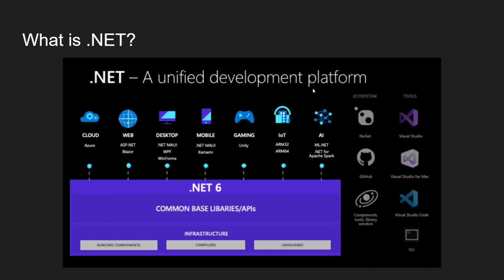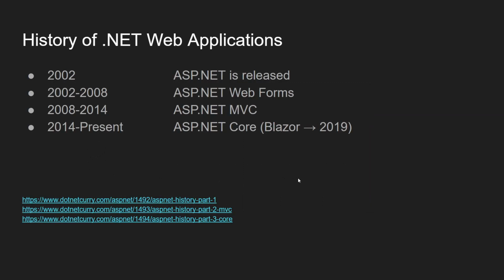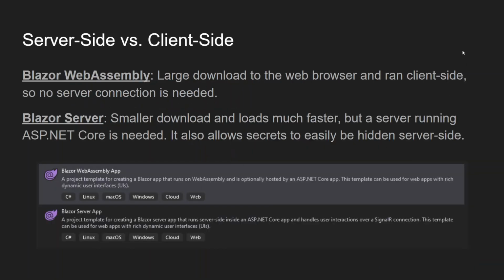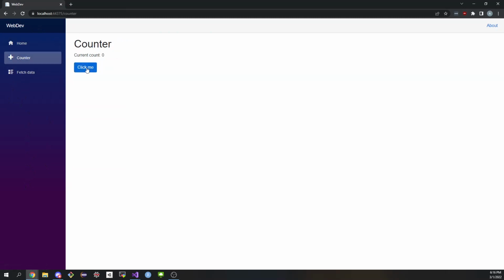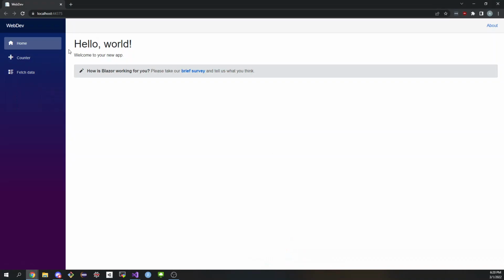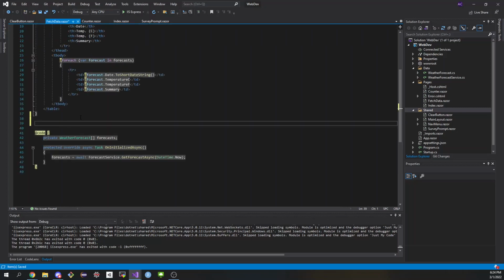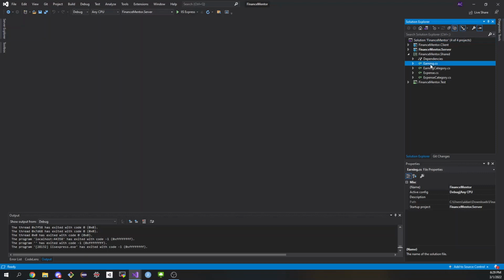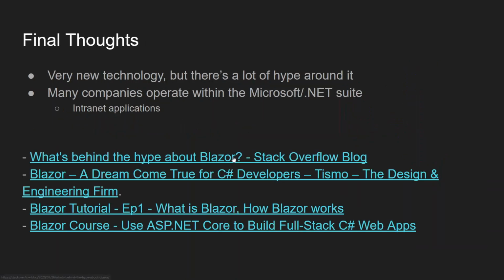Blazor/.NET Intro - 03.01.22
Join us as we give a brief introduction to Blazor and .NET Web Apps!